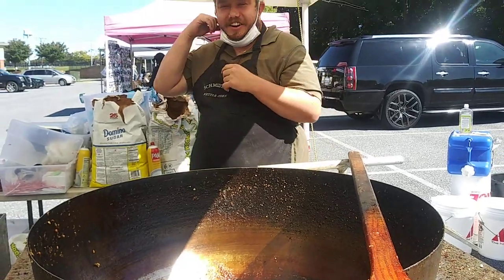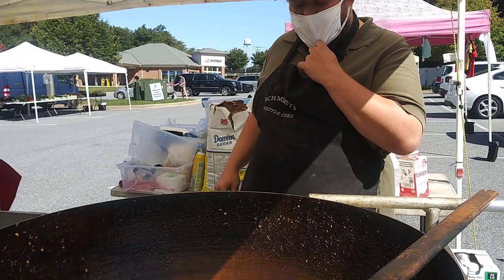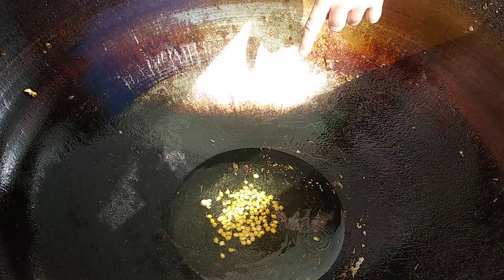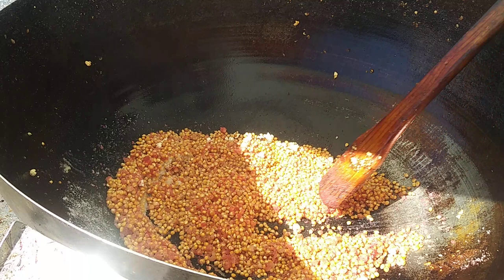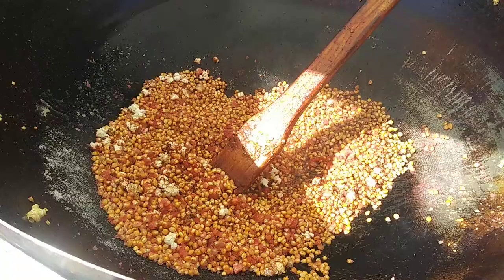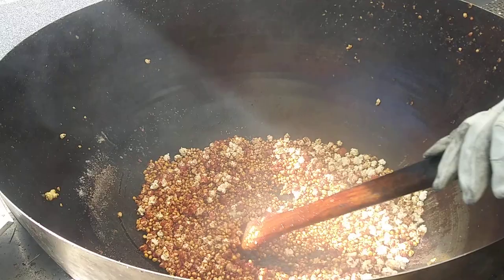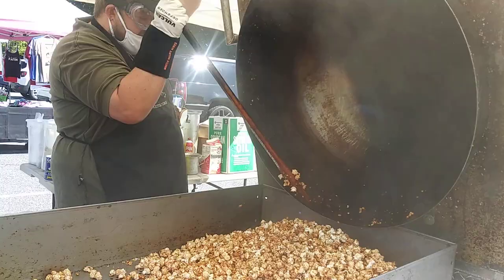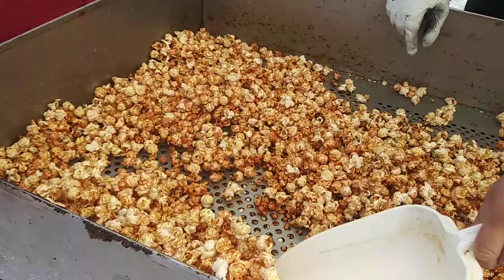How To Make Flavored Kettle Corn - Cherry Cinnamon. Yummy!!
How to make different flavors with your kettle corn machine.

A good way is by getting cotton candy sugar and adding it to your popcorn.

This flavor is Cherry Cinnamon.

Please like me on Facebook - Schmidty's Kettle Corn